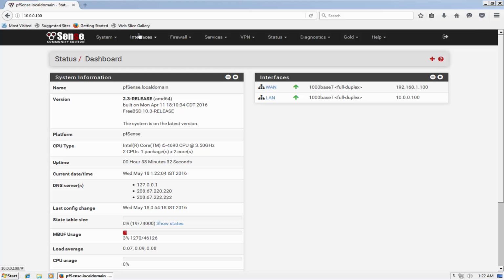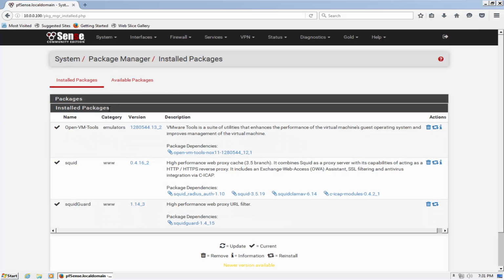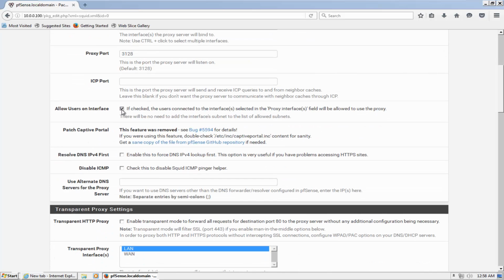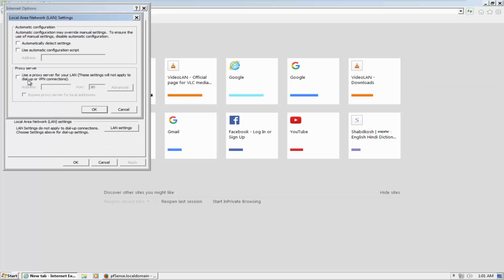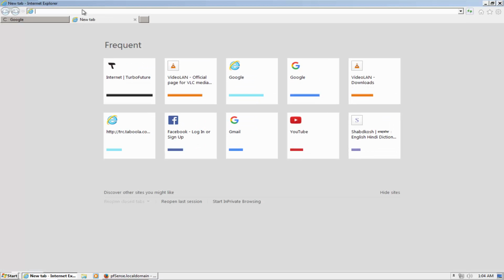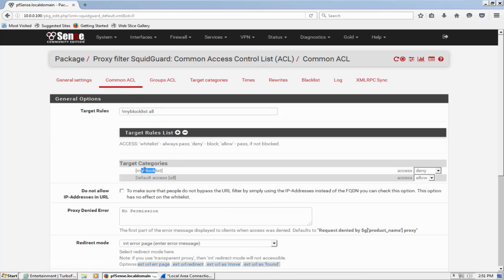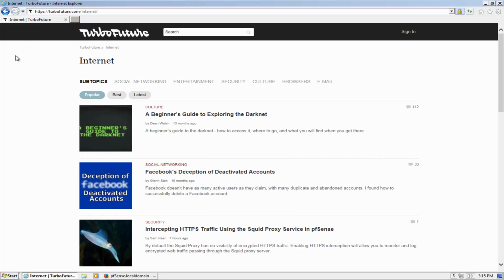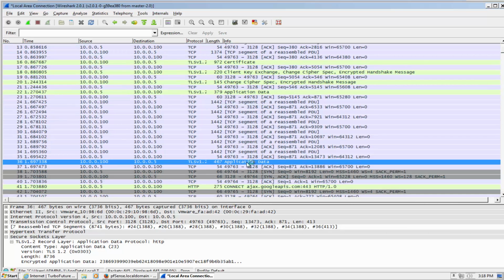Pfsense: Block websites only - Part 6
In this Video. I have shown simply how to block websites only not downloading.